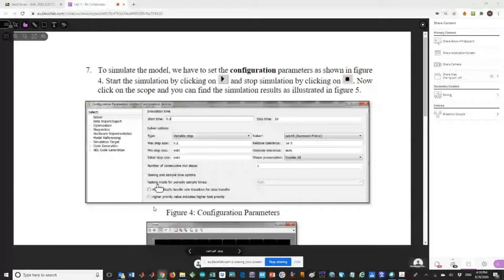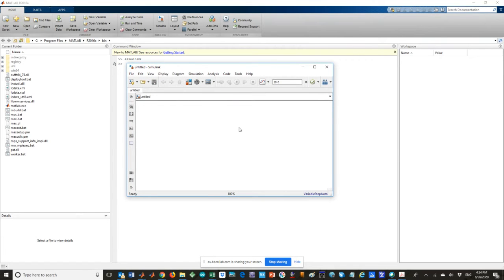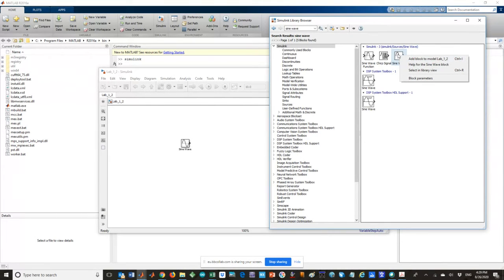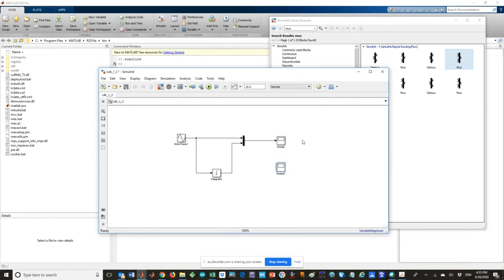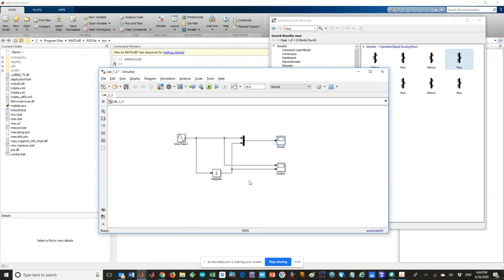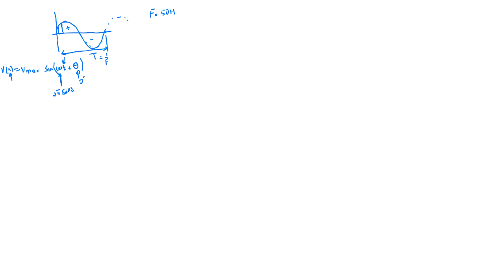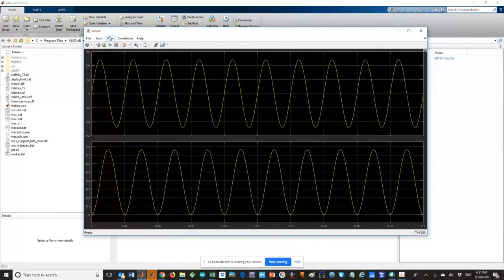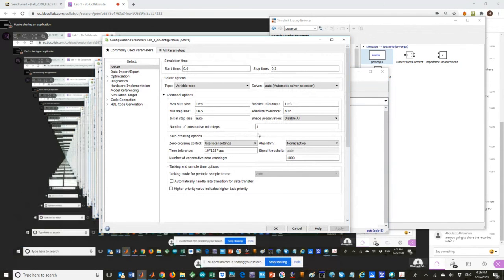Introduction to Simulink